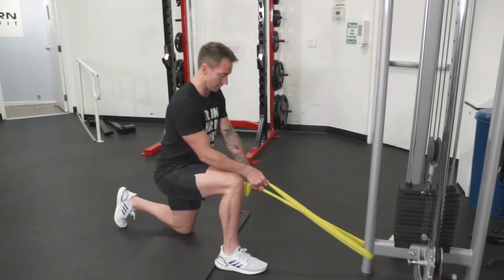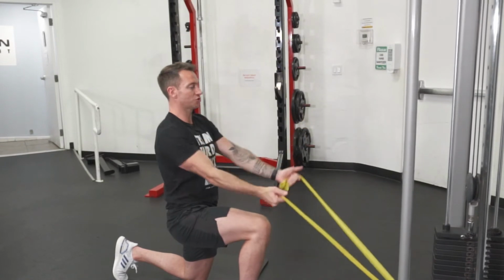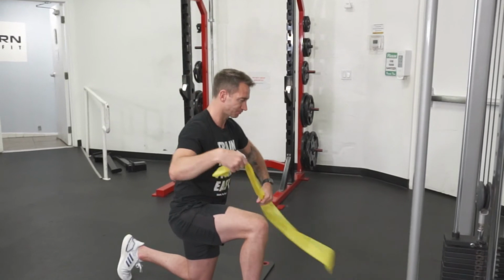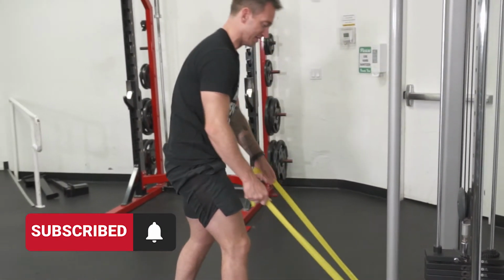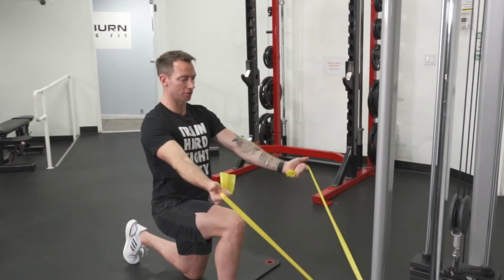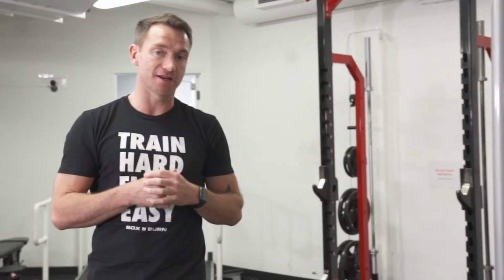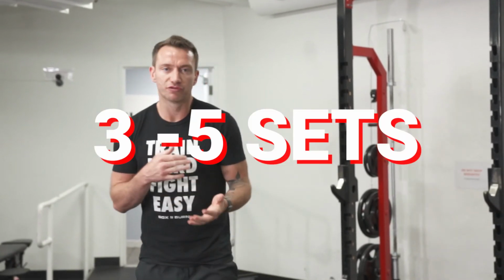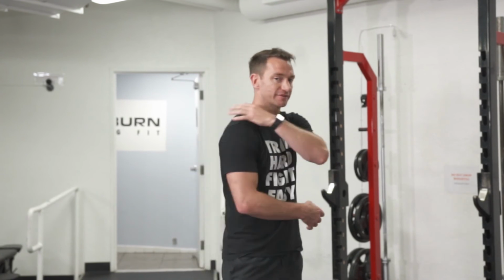How To Fix Your Posture With 1 Exercise! (PERMANENTLY)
Fix your posture permanently TODAY with the half kneeling banded Ys.

Check out more FREE content on my Website and Social Media Channels!

You can also access my Online Strength and Conditioning Program which has over 150 Video Tutorials to take your Personal Training and Athletic Performance to the next level!

Join my Email Subscription BELOW to receive monthly Blogs/Vlogs on all things Strength and Conditioning. ALSO, you will get a DISCOUNTED price on all my programs!